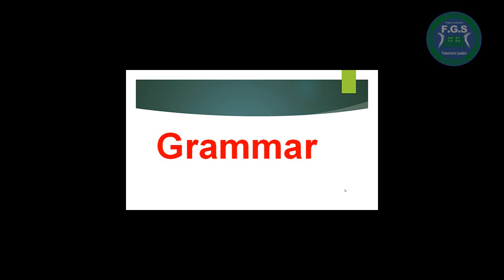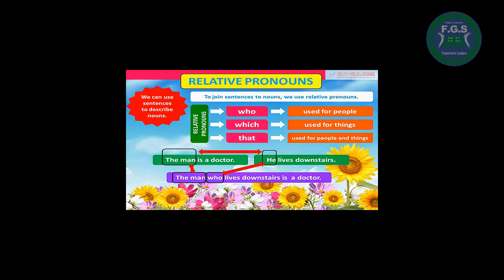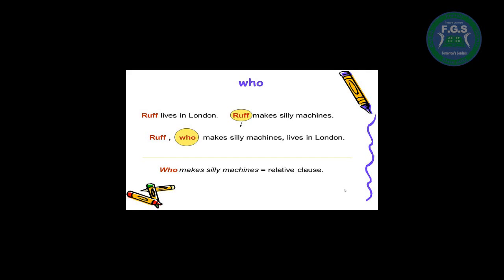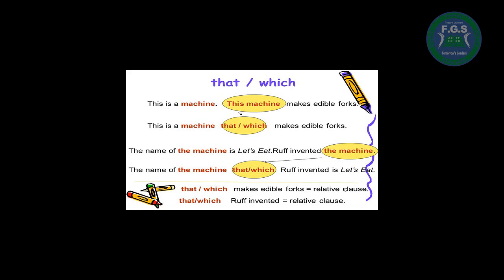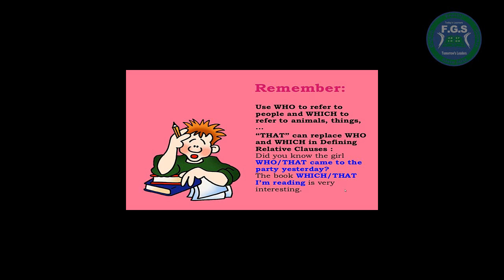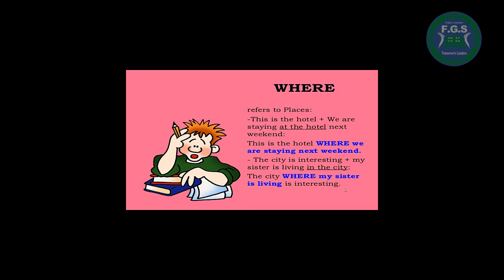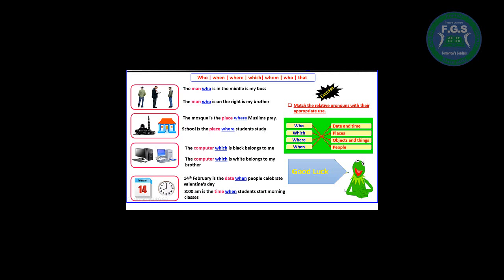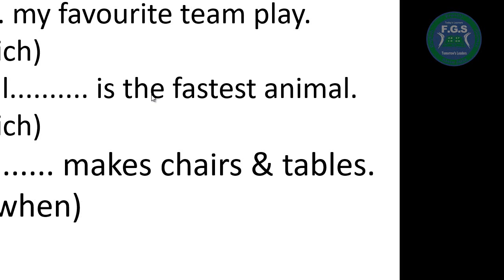unit 7 Grammar